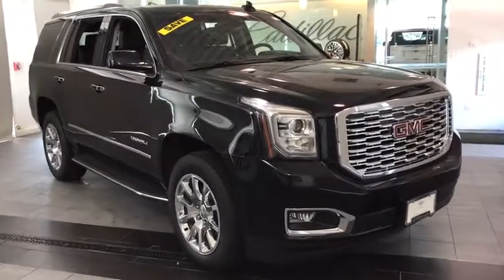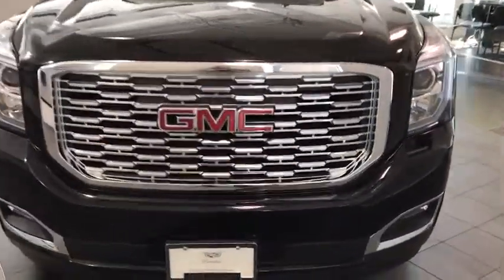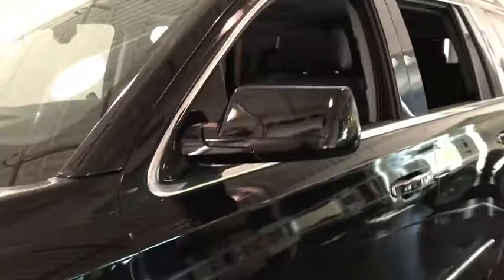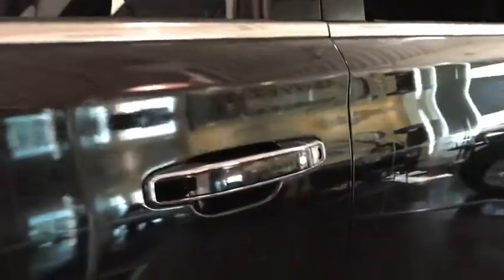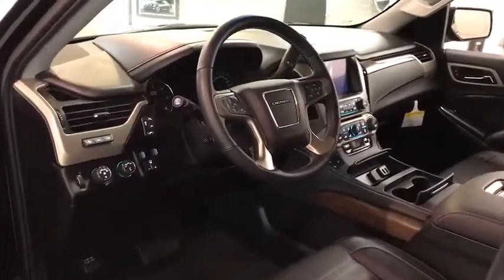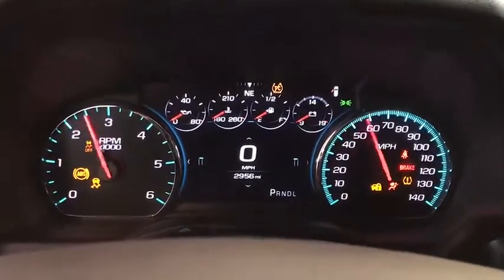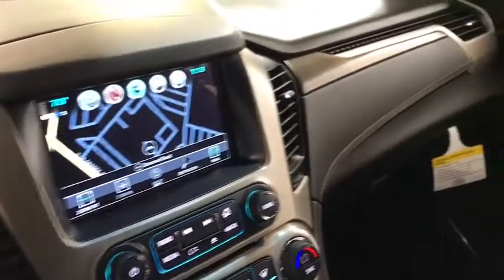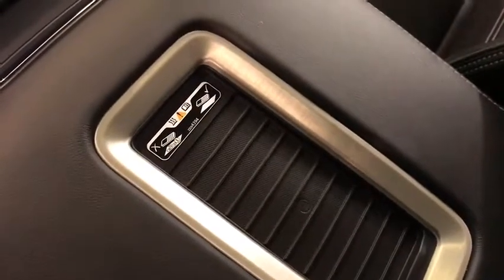2019 GMC Yukon Countryside, Lombard, La Grange, Palos Heights, Orland Park, IL 90830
ONYX BLACK New 2019 GMC Yukon

2019 GMC Yukon 4WD 4dr Denali - Stock#: 90830 - VIN#: 1GKS2CKJ2KR320076

Ettleson Cadillac
6201 S La Grange Road

Navigation, Heated Leather Seats, Third Row Seat, DVD Entertainment System, OPEN ROAD PACKAGE, 4x4, TRANSMISSION, 10-SPEED AUTOMATIC, ENGINE, 6.2L ECOTEC3 V8. ONYX BLACK exterior and JET BLACK interior, Denali trim. AND MORE! KEY FEATURES INCLUDE: Leather Seats, Third Row Seat, 4x4, Quad Bucket Seats, Power Liftgate. OPTION PACKAGES: OPEN ROAD PACKAGE includes additional 9 months of SiriusXM Radio and NavTraffic service, (CF5) power sunroof, (U42) rear seat entertainment system and on SLT (IO6) Audio system with navigation, ENTERTAINMENT SYSTEM, REAR SEAT BLU-RAY/DVD with remote control, overhead display, Wi-Fi wireless projection capability, two 2-channel wireless digital headphones, auxiliary HDMI/MHL audio/video input and 2 USB ports, WHEELS, 20 X 9 (50.8 CM X 22.9 CM) CHROME, LPO, INTERIOR PROTECTION PACKAGE includes (VAV) All-weather floor mats, LPO and (VLI) Rear cargo mat, LPO (dealer-installed), AUDIO SYSTEM, 8 DIAGONAL COLOR TOUCH SCREEN NAVIGATION WITH GMC INFOTAINMENT SYSTEM AM/FM/SiriusXM stereo with seek-and-scan and digital clock, includes Bluetooth streaming audio for music and select phones; voice-activated technology for radio and phone; and Shop. Featuring Apple CarPlay and Android Auto capability for compatible phone; 5 USB ports and 1 auxiliary jack (STD), ENGINE, 6.2L ECOTEC3 V8 with Active Fuel Management, Direct Injection and Variable Valve Timing, includes aluminum block construction (420 hp [313 kW] @ 5600 rpm, 460 lb-ft of torque [624 N-m] @ 4100 rpm) (STD), TRANSMISSION, 10-SPEED AUTOMATIC electronically controlled with overdrive, tow/haul mode and tap up/tap down shifting (STD). GMC Denali with ONYX BLACK exterior and JET BLACK interior features a 8 Cylinder Engine with 420 HP at 5600 RPM*. Pricing analysis performed on 9/14/2019. Horsepower calculations based on trim engine configuration. Please confirm the accuracy of the included equipment by calling us prior to purchase.